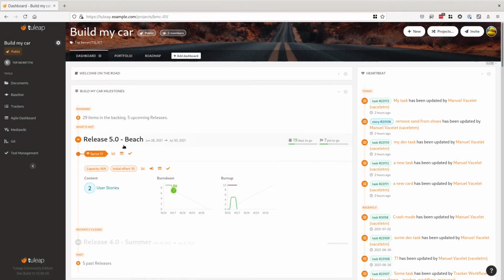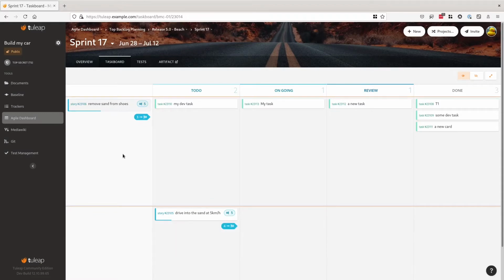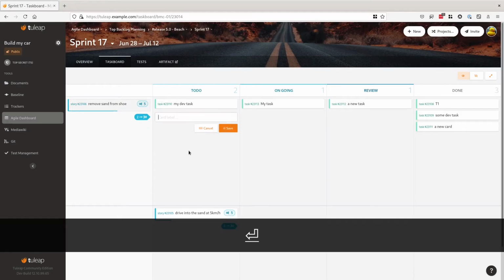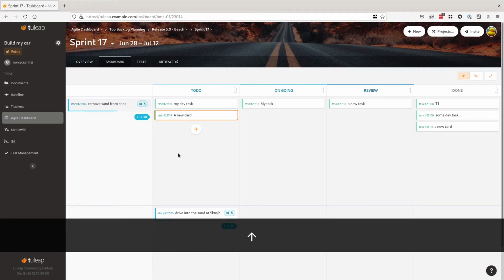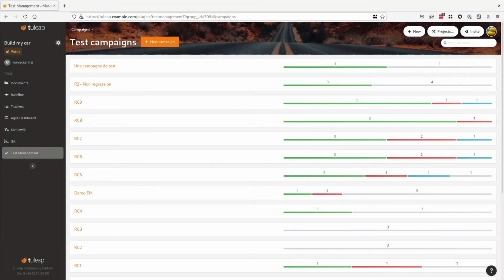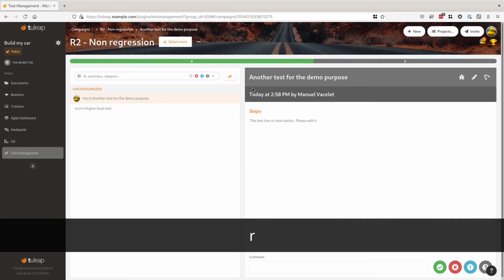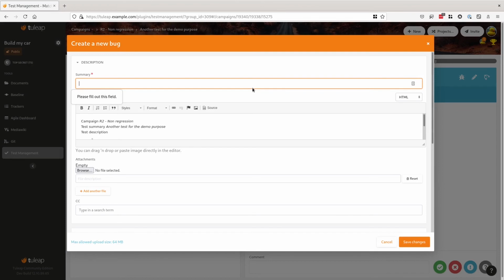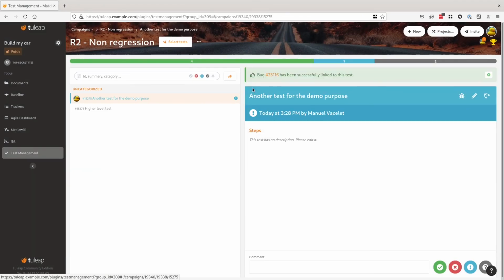Tuleap keyboard shortcuts for Taskboard and Tuleap Test Management - Tuleap 12.10 release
🔥 There are shortcuts for the global navigation, for document management and now two new services are made accessible with the keyboard: Taskboard and Test management. That's the part two of Tuleap 12.10 release demo, watch out for part one and Agile Roadmap.

✨ But there is way more to discover in Tuleap 12.10. Grap a cup of fresh coffee and get the complete release note

Chapters:
00:00 Intro
00:15 Taskboard
01:25 Test Management